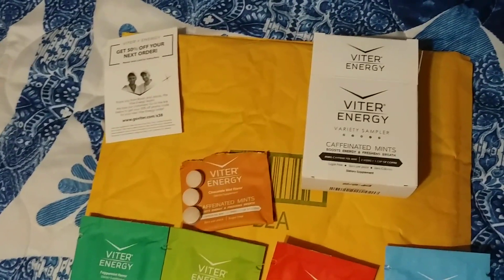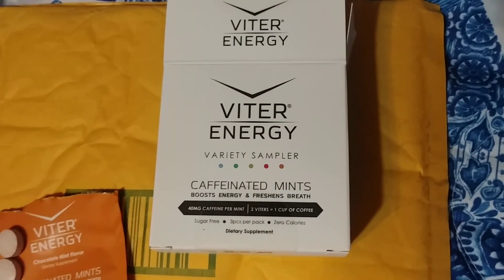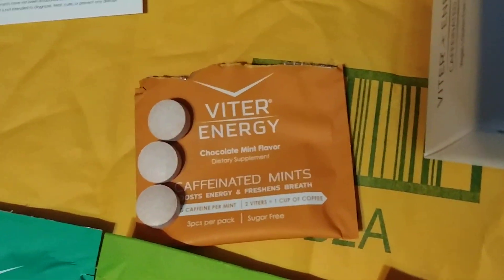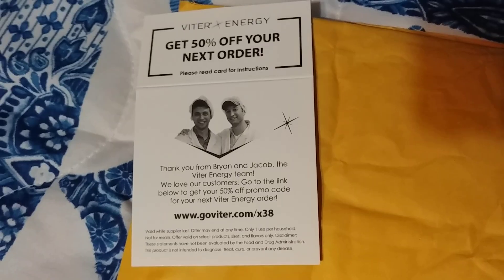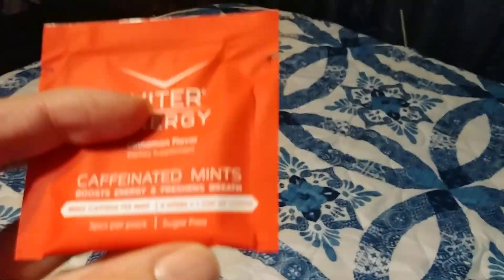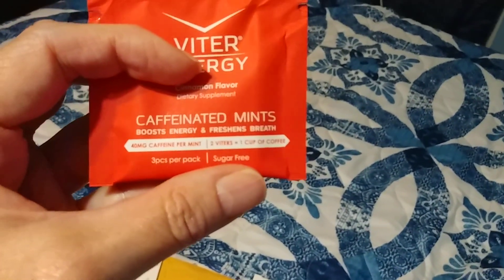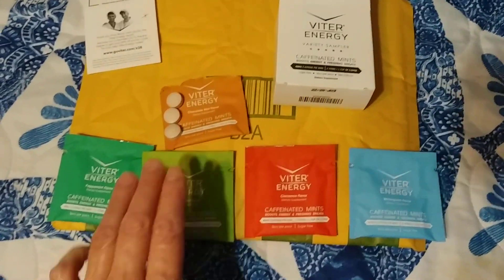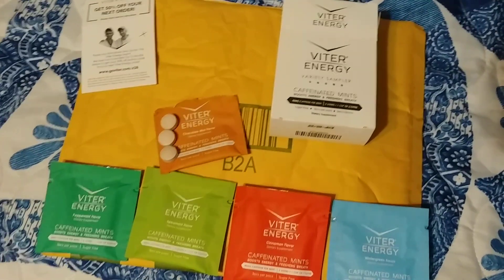Viter Energy Caffeinated Mints REVIEW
Be careful with these because each mint is about the equivalent to 1/2 cup of coffee.